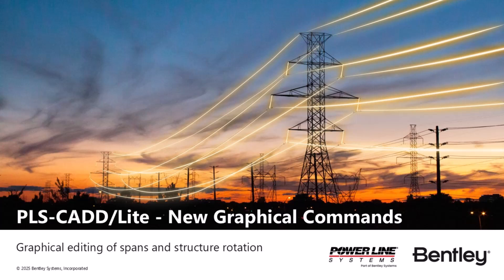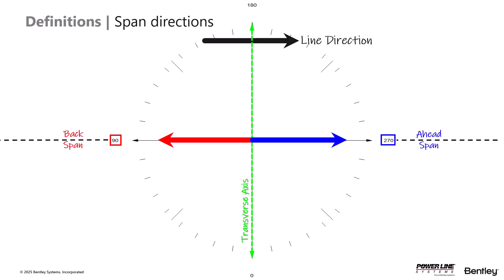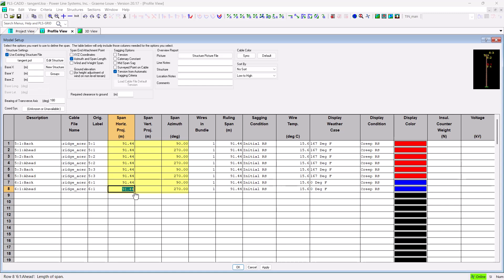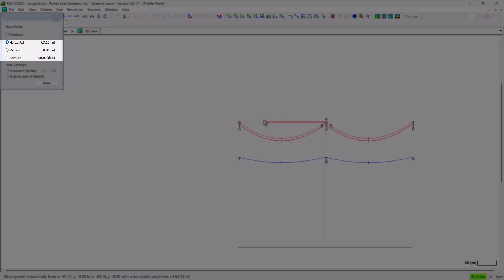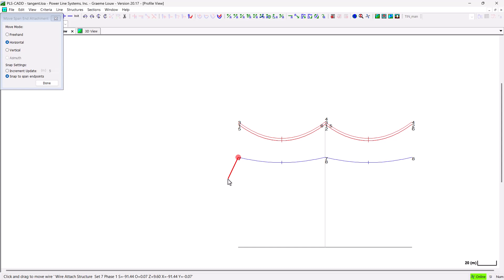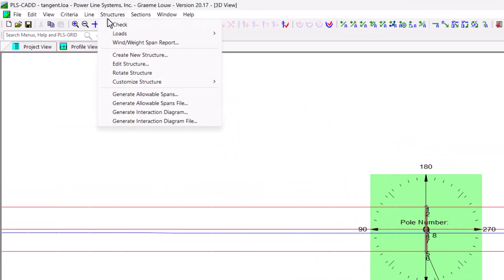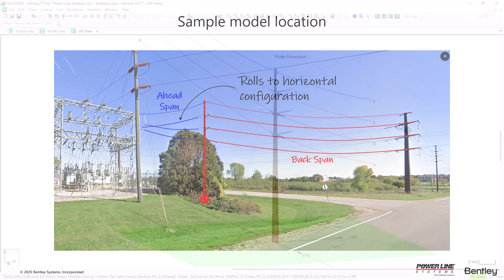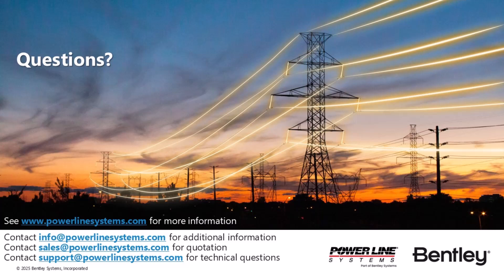PLS CADD Lite Graphical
This video shows the new capabilities to graphically adjust span end positions and rotate structures in PLS-CADD/Lite.